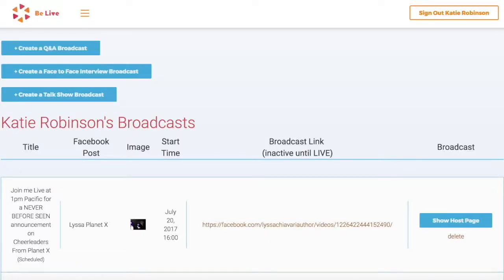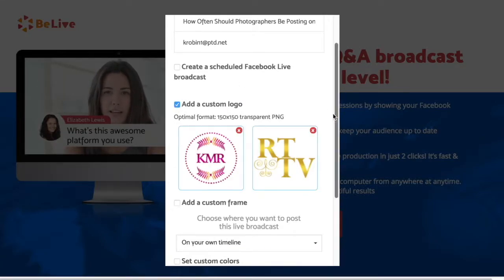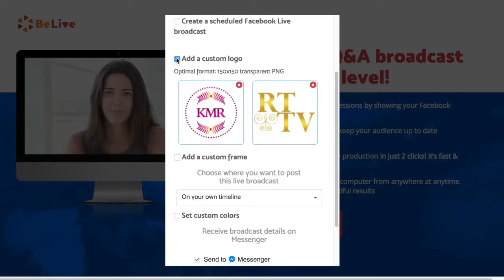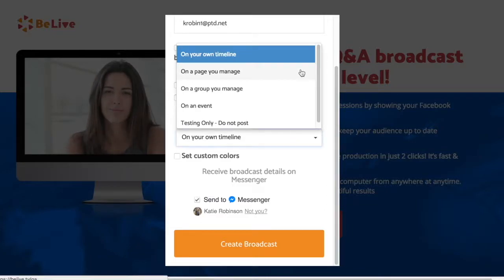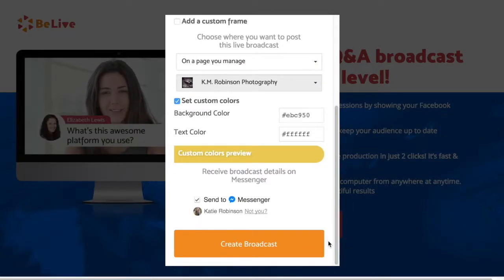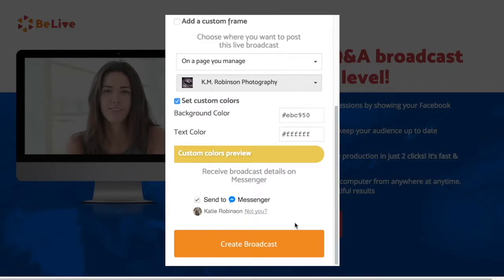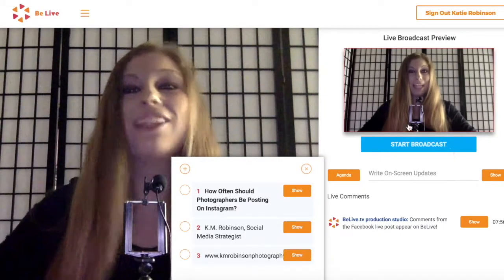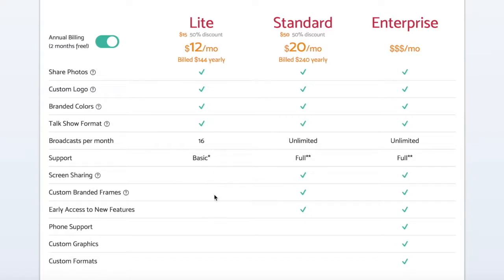Improving Your Facebook Live Broadcasts with BeLive